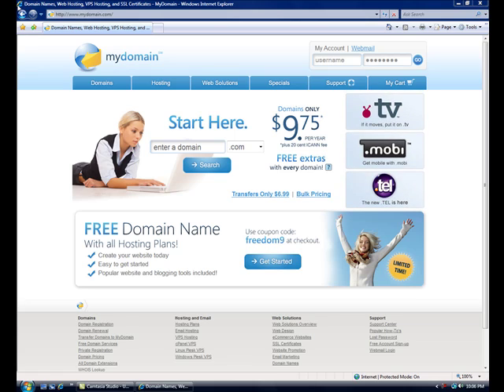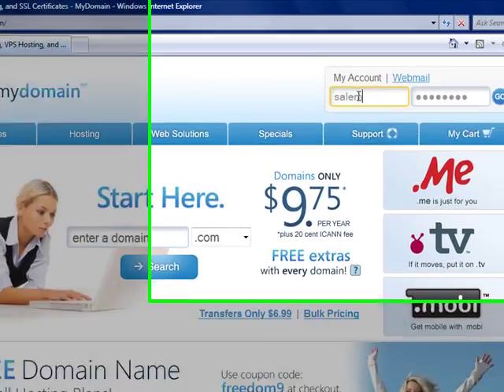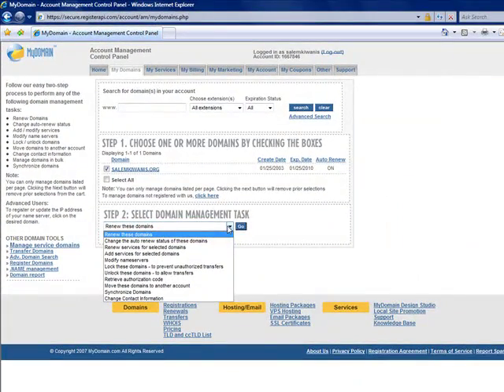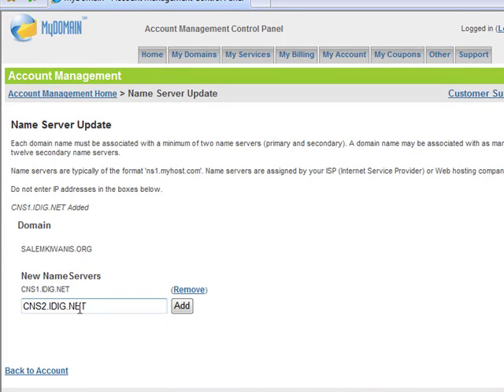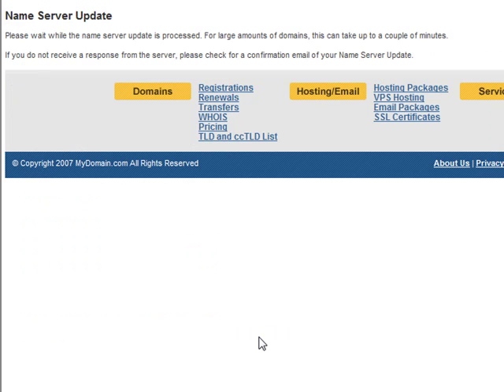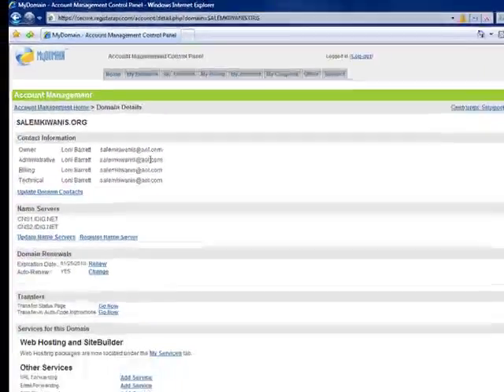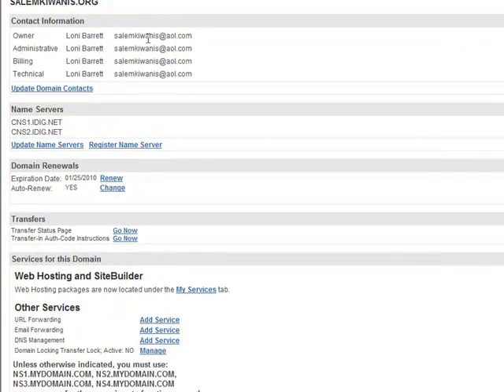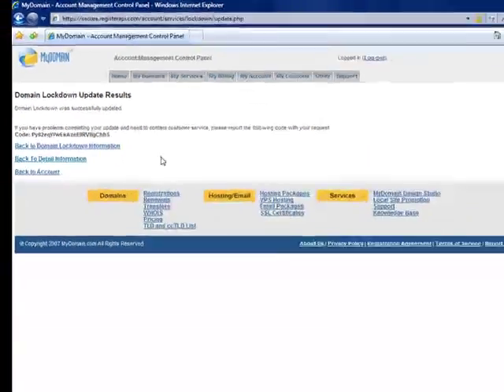How do I set up a web domain name server?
only $6/mo.

Domain Setup On DNS Server:

The domain setup on the DNS server can be done after the domain is registered, however, the domain name will not work until the DNS setup is done.

A DNS server maps a domain name to an IP address of the web server and mail server so that a visitor can connect to the webserver or mail server using the domain name and not the IP address.

A forward lookup zone is created for the domain name in the DNS server. In other words you are directing all queries on the web to your server. In the back office of your domain registrar you will be able to set your DNS setting to direct traffic to your host name server. Usually a name server's designation will look something like this: "ns1.nameserver.com" and "ns1.nameserver.com".